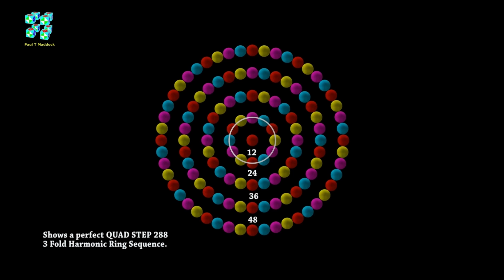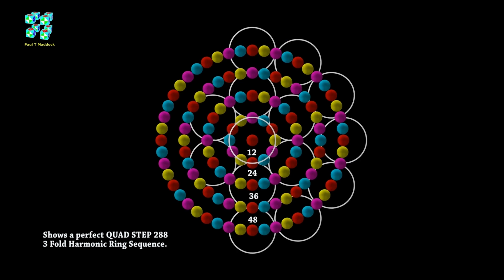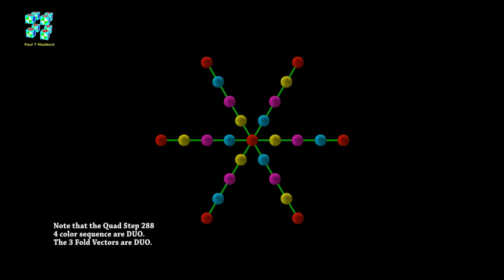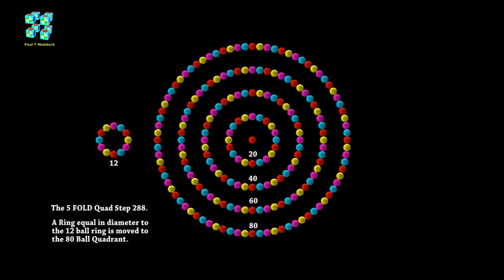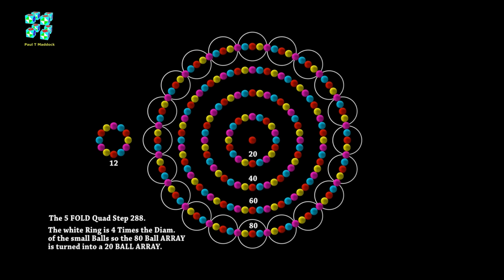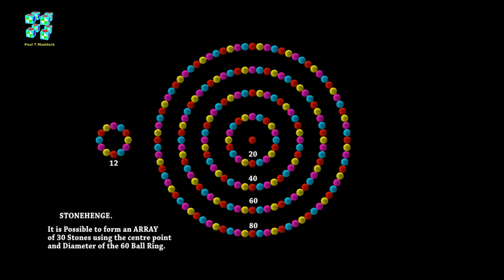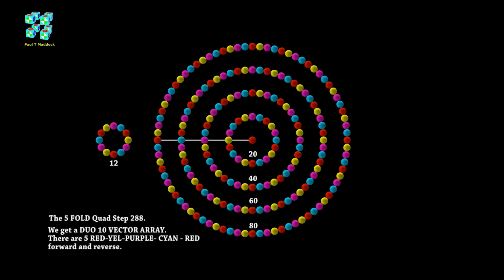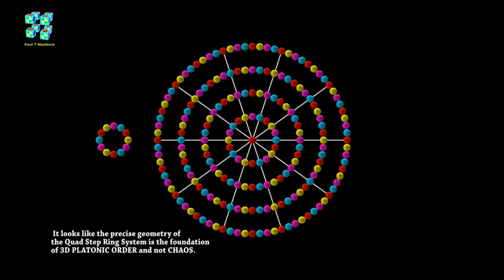QUAD STEP 288 - The LOOP GEOMETRY of NATURE.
This Video shows the incredible ARRAY Geometry produced by the QUAD STEP 288 Ring Geometry of 3 FOLD and 5 FOLD.
It shows that this Accurate Ring System of QUAD STEP 288 Spherical Order is the answer for the 3D PLATONIC ORDER Geometry for Phyllotaxis or the DNA for Life Forms.

   This is the very basics of the 3 Dimensional Order and is shown in 3D Reality without any Chaos.

The Quad Step system uses 4 instead of Pi.